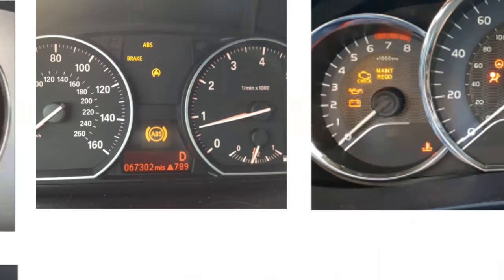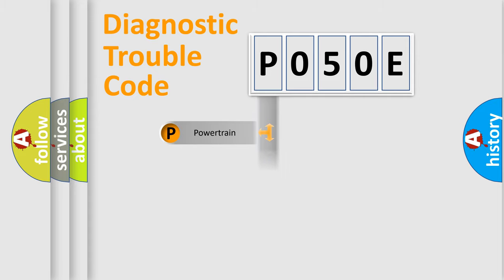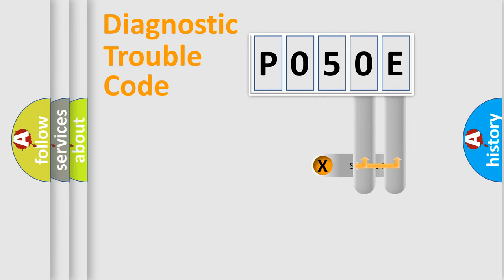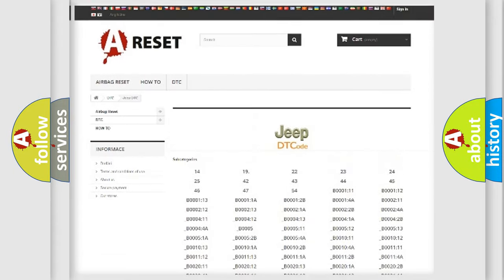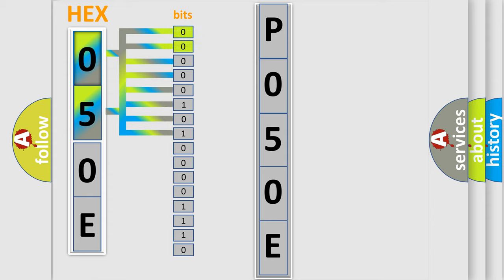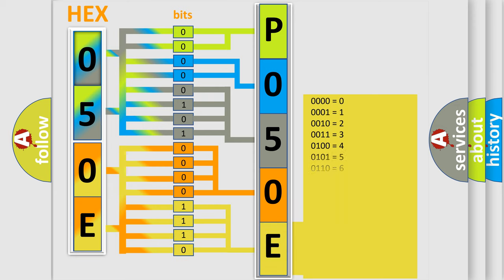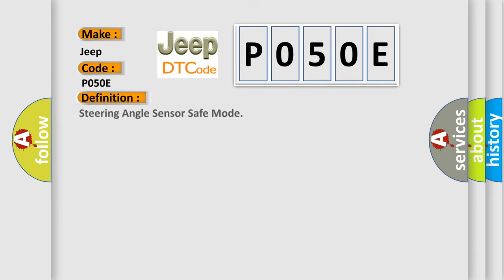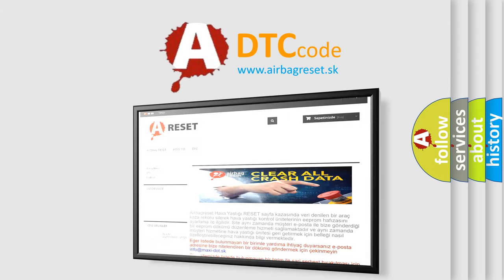DTC Jeep P050E Short Explanation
Contents:
0:21 Basic DTC analysis according to OBD2 protocol standard.
1:48 Insight into programming
2:58 A diagnostically understandable description of the Diagnostic Trouble Code
3:05 Basic error definition

Make:
Jeep
Code:
P050E
Definition:
Steering Angle Sensor Safe Mode
Description:
When steering angle sensor is in safe mode.
Cause:
• Adjust steering angle sensor neutral position